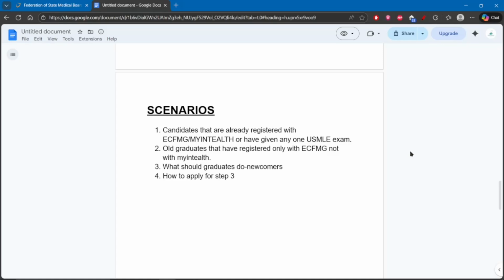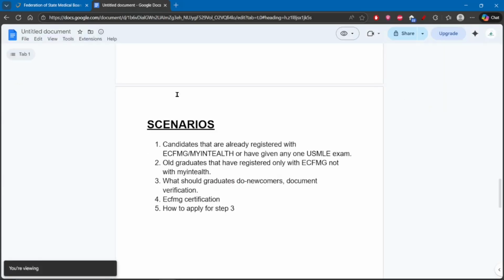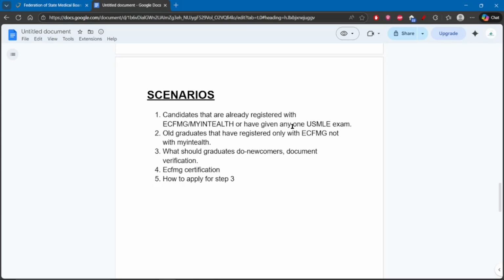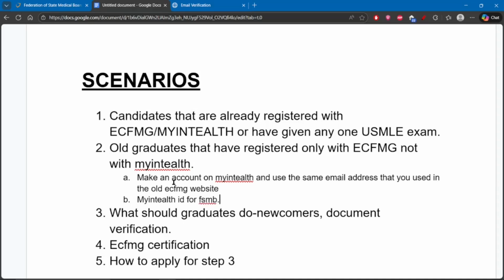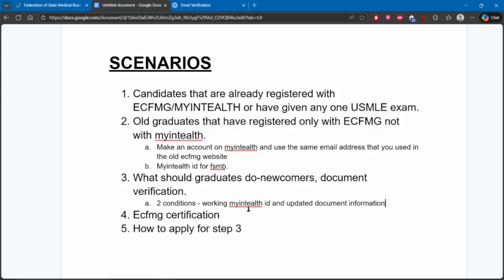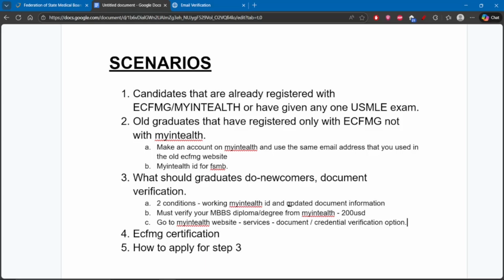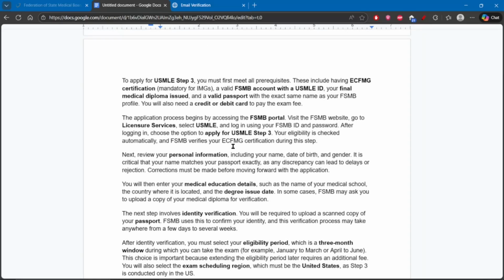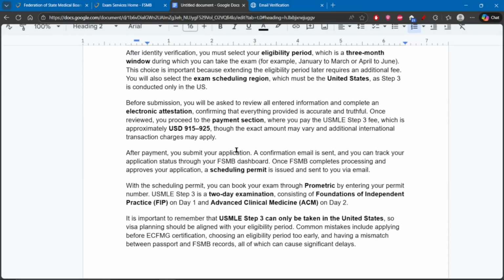How to apply for USMLE Step 3 on FSMB & ECFMG Certification | MyIntealth Transition | ERAS